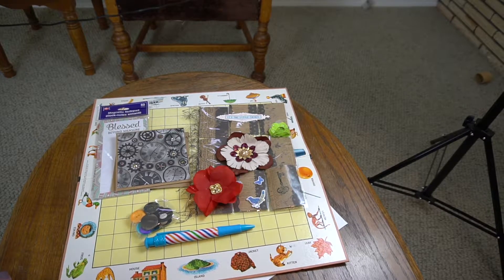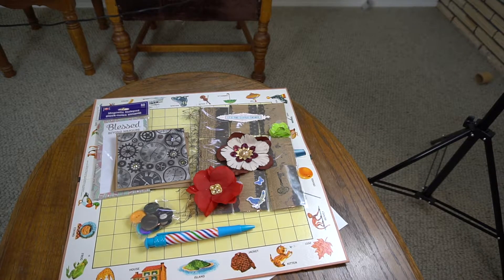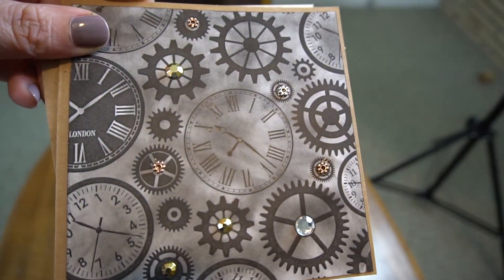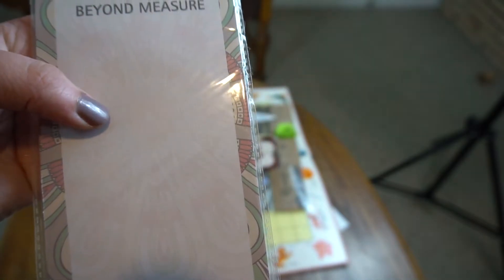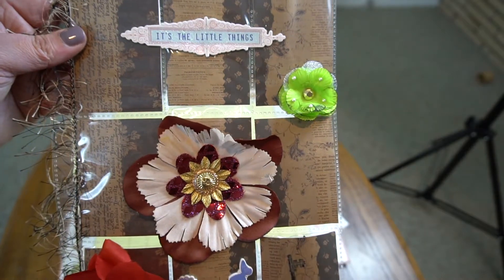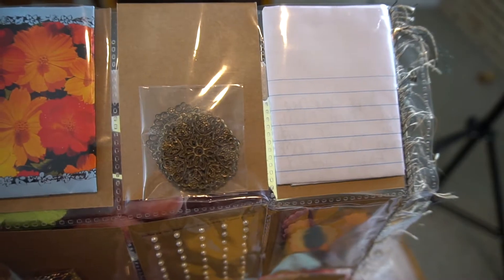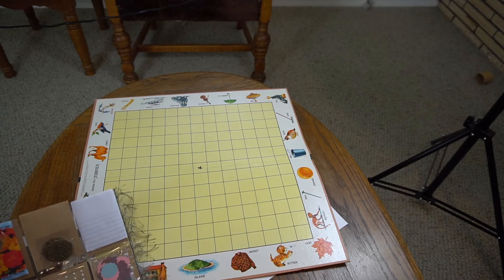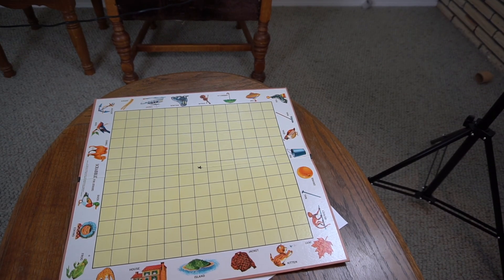Challenge Entry #22: from Lefthanded Crafter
This is the final entry for my "My Favorite Things" Challenge.